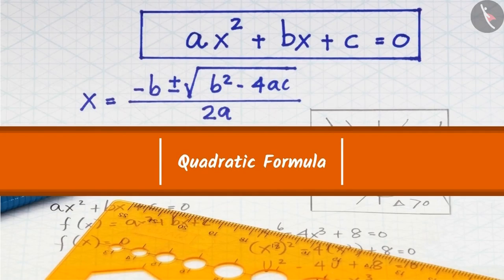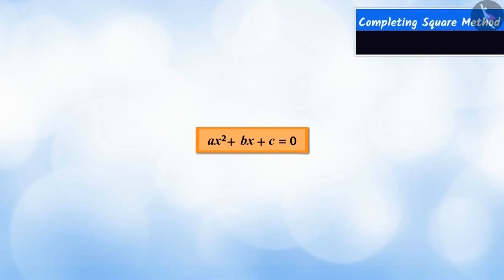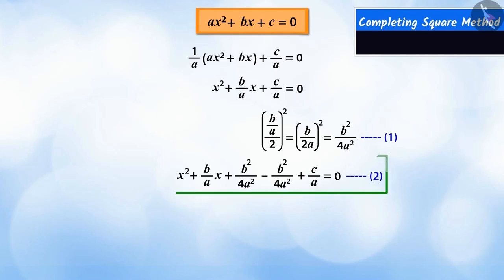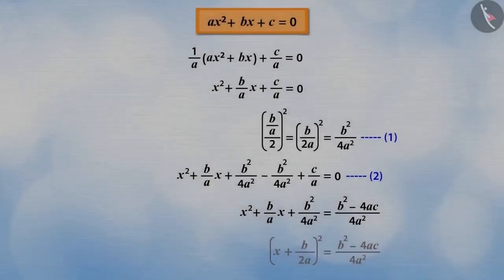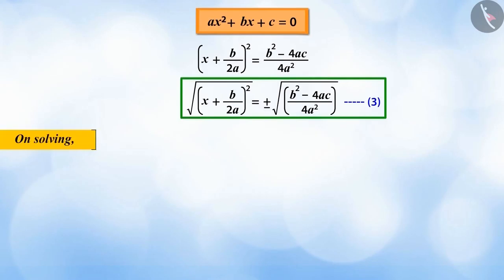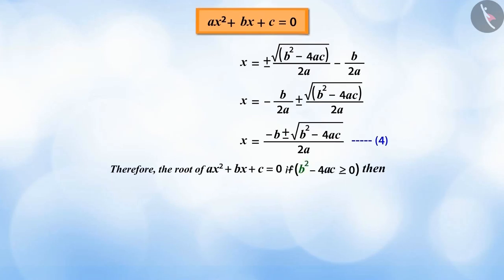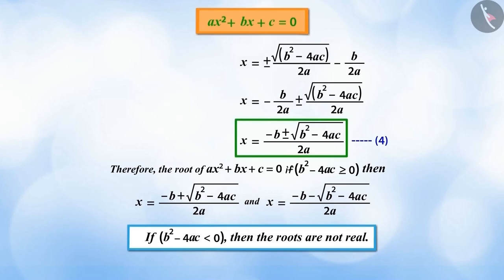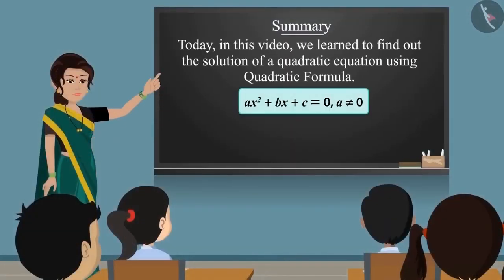Class 10 Maths Chapter 4 'Quadratic Equations' (Part 13) cbse ncert